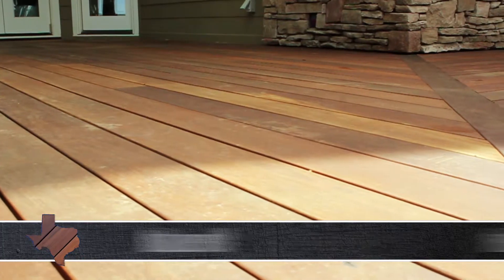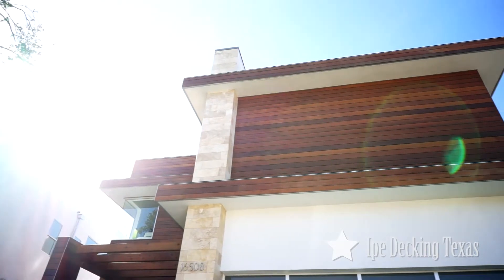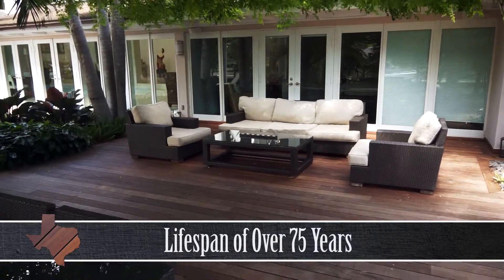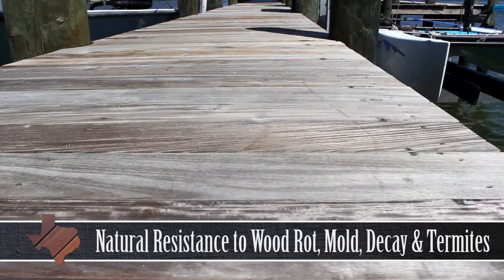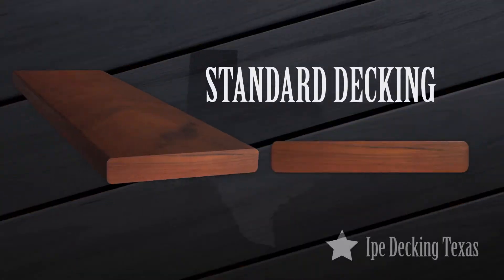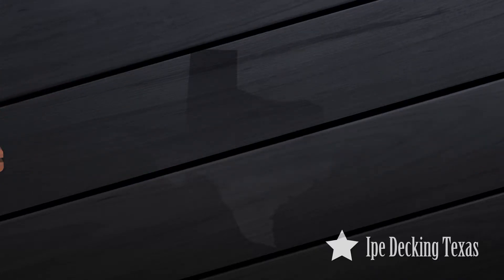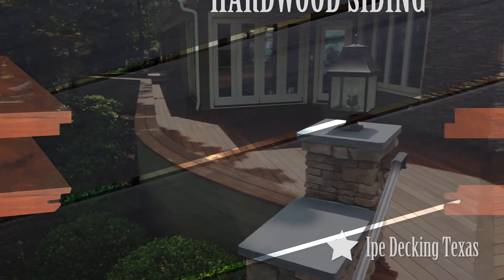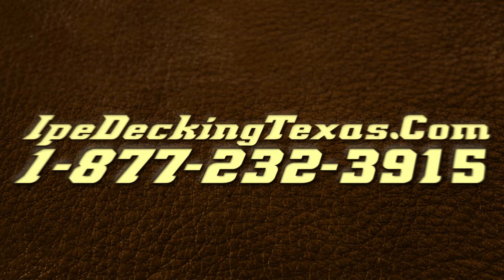Ipe Decking Texas - What Is Ipe?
Ipe is a tough beautiful wood that is proven to last in the harshest conditions. It's a great option for an outdoor deck and will add great value to your home!